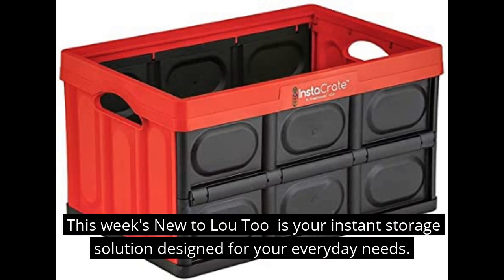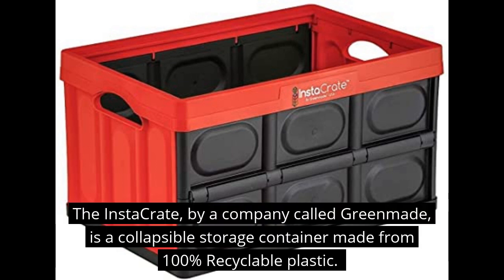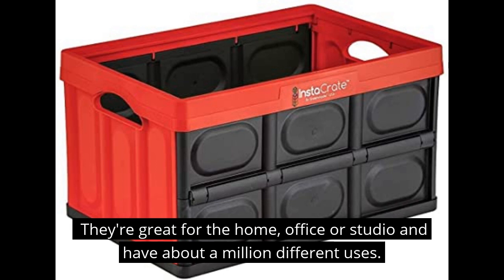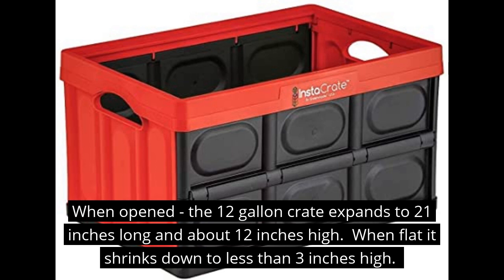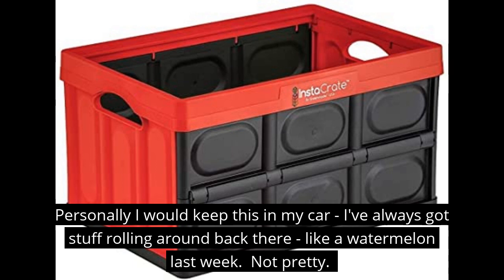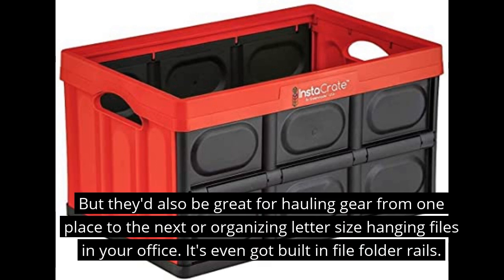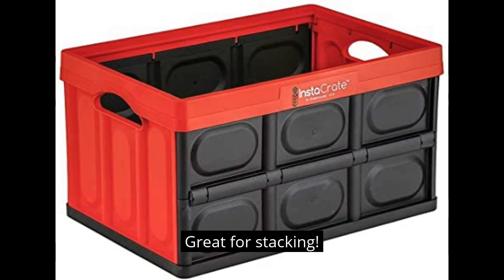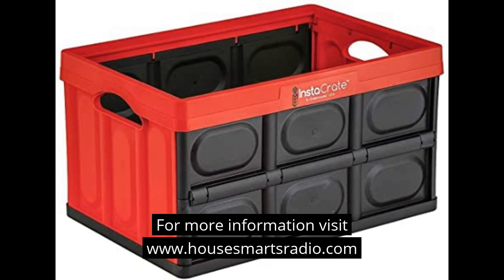Collapsible Storage Container | HouseSmarts Radio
This week our New To Lou Too on HouseSmarts Radio is a space saver and storage container in one! The InstaCrate by Greenmade is a collapsible storage container that is great for travel, organizing files at work, and a variety of other things. Made in the USA and made from200% recyclable plastic, this product is can come in handy in many situations.

🏠HouseSmarts is your one-stop resource for home improvement information and guidance.

made from recyclable plastic
collapsible storage container
file folder rails
made in the USA
InstaCrate by Greenmade